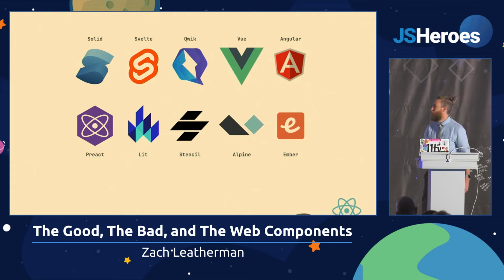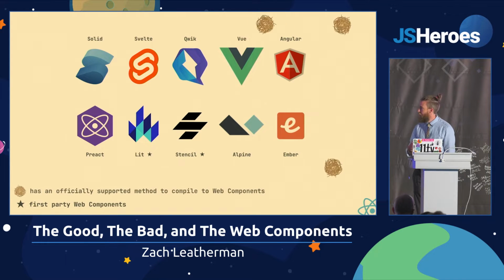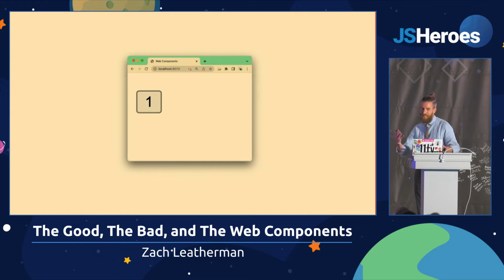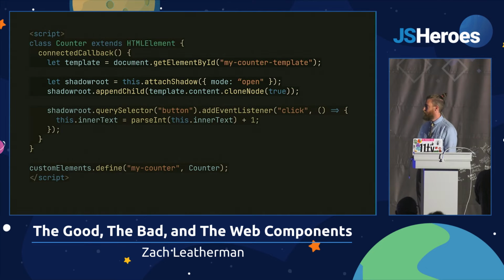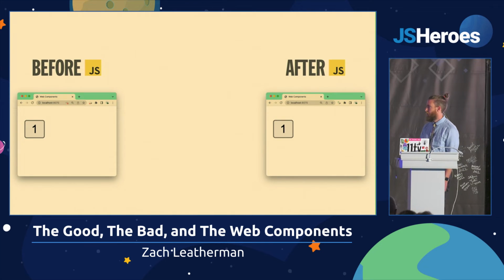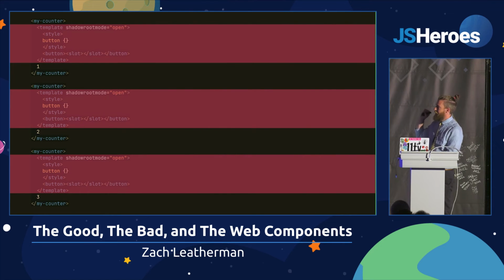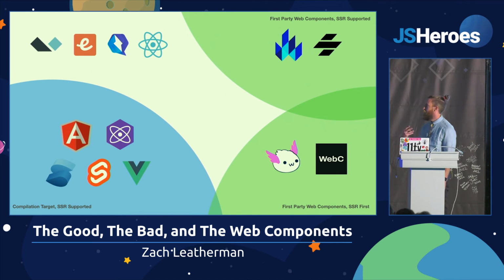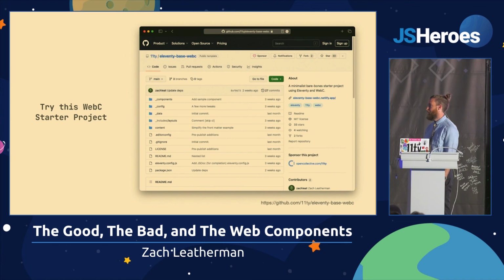The Good, The Bad, and The Web Components - Zach Leatherman | JSHeroes 2023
There has been no shortage of both fair and unfair criticism toward Web Components from a wide range of folks that build for the web, including but not limited to JavaScript Framework authors in supposed competition with the platform. In this talk I’ll show you how to navigate and simplify the multifaceted landscape of web components, satisfying common criticisms and showing how you can Use the Platform most effectively today.